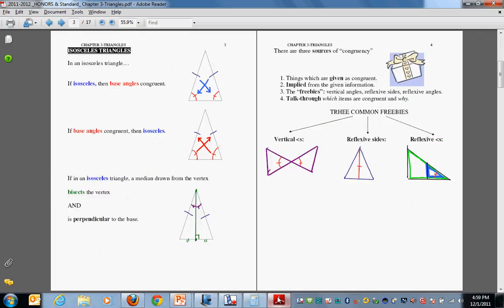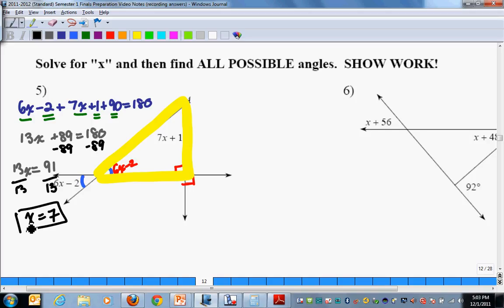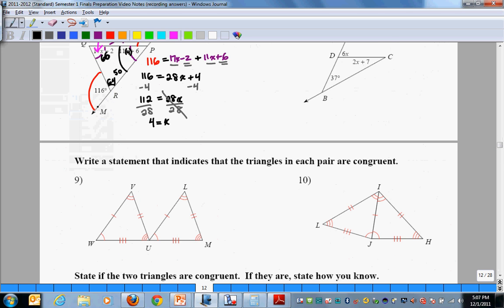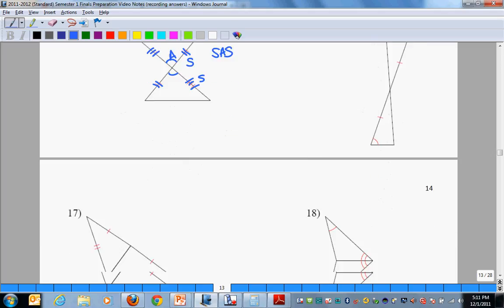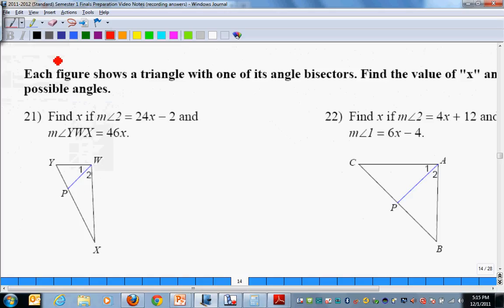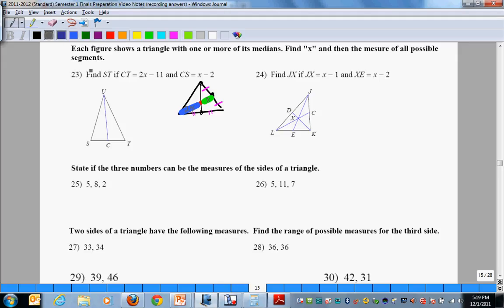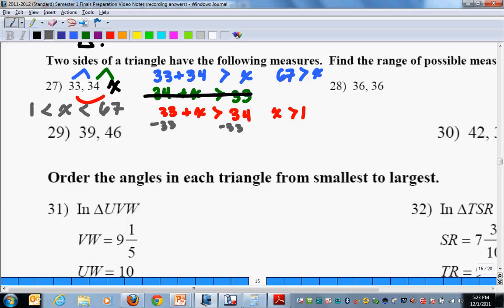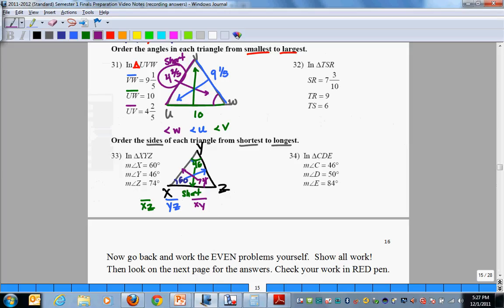Semester 1 Review-Chapters III Video Notes.avi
Semester 1 Review-Chapter II Video Notes